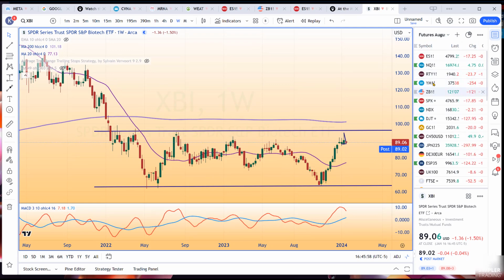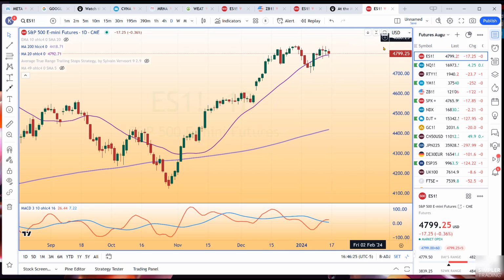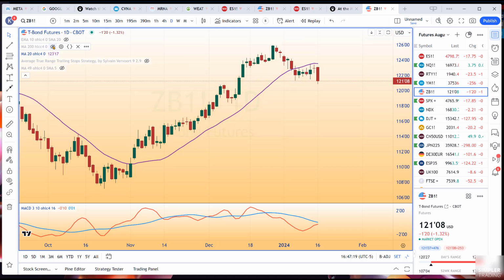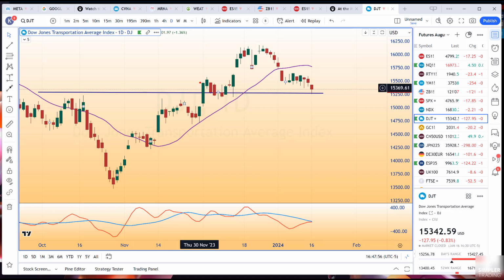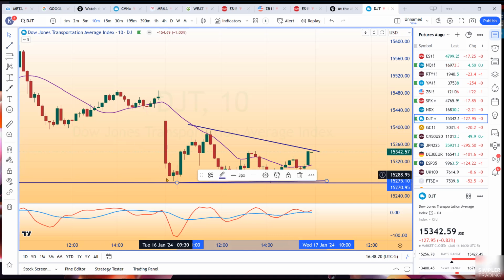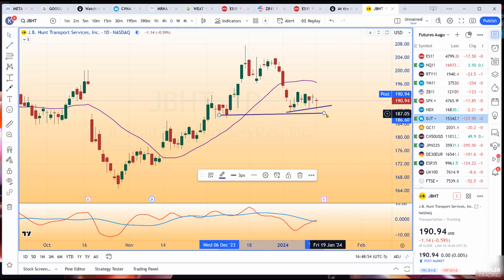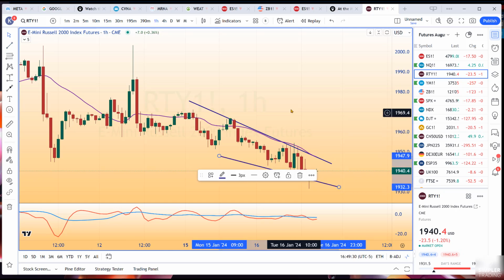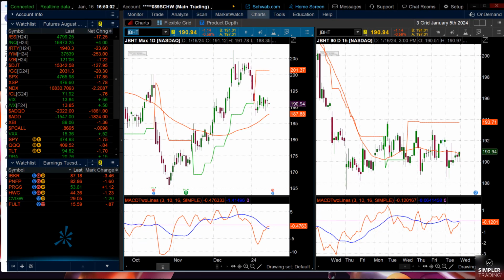Lots Of Negative Divergences, But The NQ And ES Refuse To Buckle | Simpler Trading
With the /ZB, /YM, /RTY, and the DJT acting weak, the big question, for tomorrow, is do we buy the laggards or short the last bullish holdouts?

Chris Brecher

Get a free LIVE demo of Sam's new True Momentum System on Wednesday, January 17th, at 7:00 PM Central.